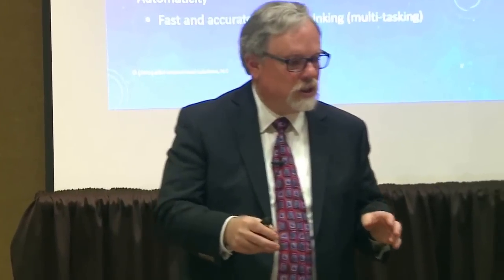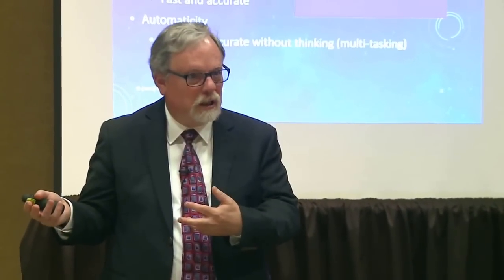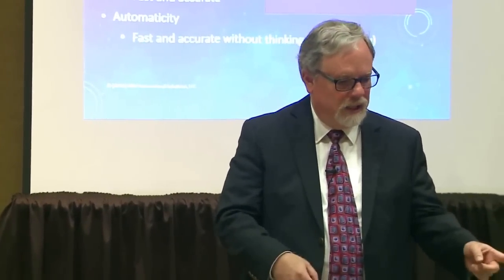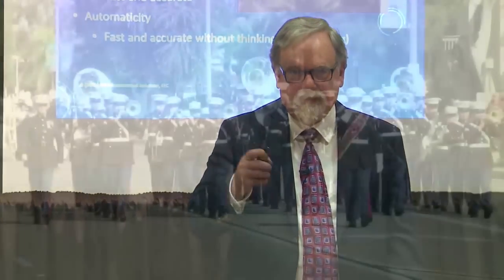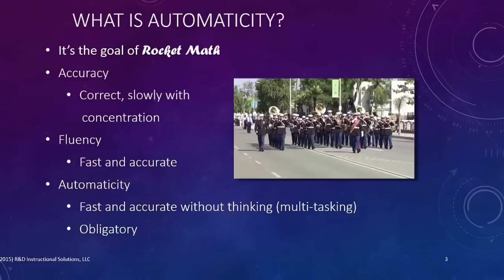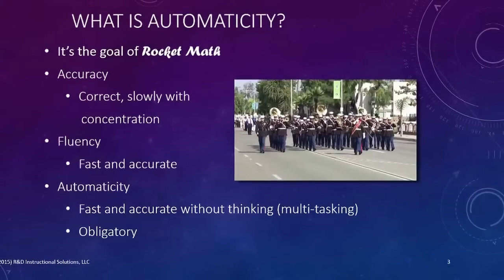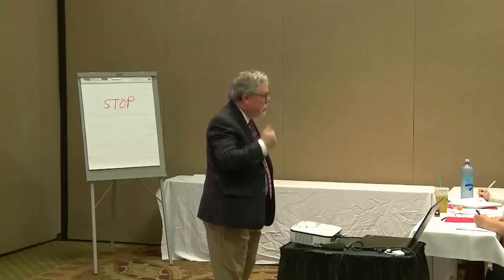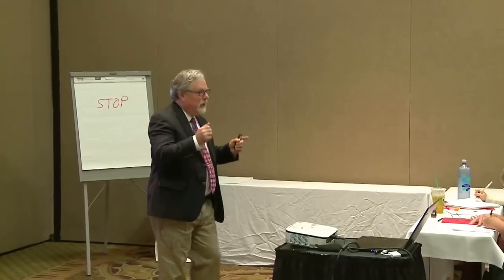What is Automaticity?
Automaticity is the goal of Rocket Math.  It comes after accuracy and fluency are achieved, if students practice still more.  It is the goal of Rocket Math.  This explains what it is.
Click on this link to set up a 15 minute meeting with Dr. Don to ask your questions about developing automaticity in math or how to use Rocket Math.